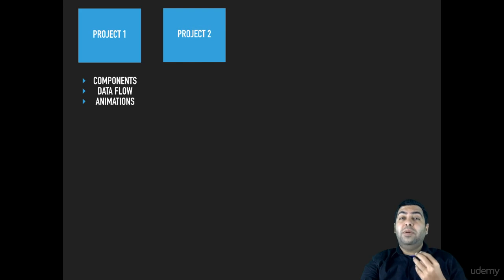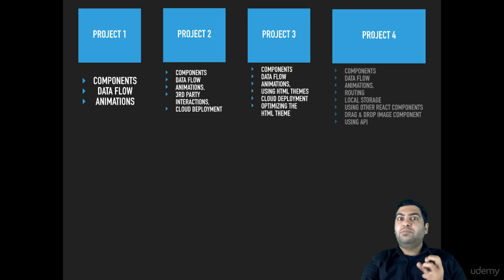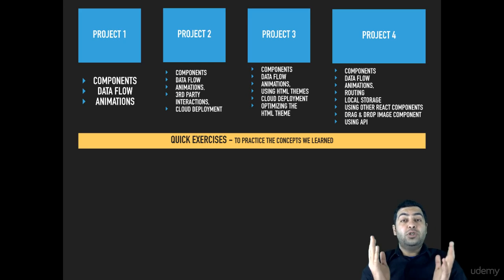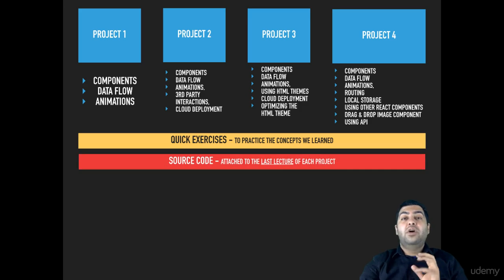React JS - Build real world JS apps & deploy on cloud : Taking advantage of course material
React JS is an awesome JS Framework for building Frontend Applications! React JS is leading over Angular JS or Vue JS